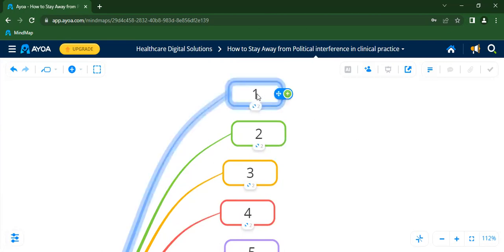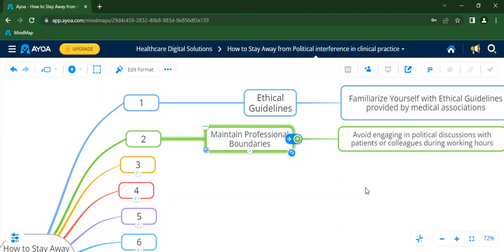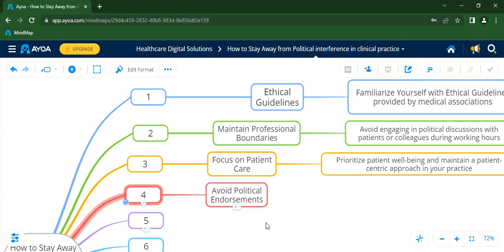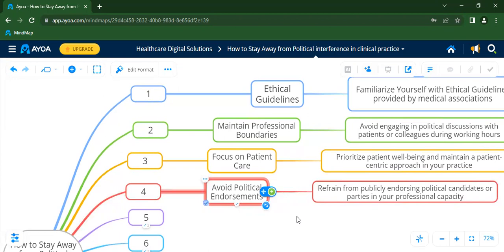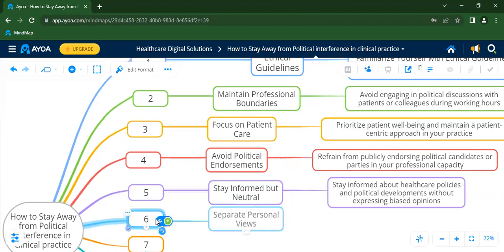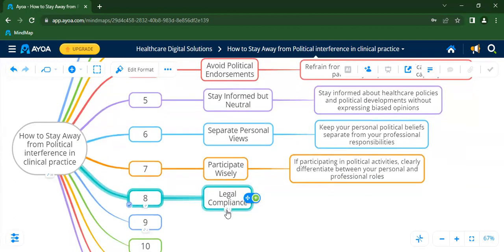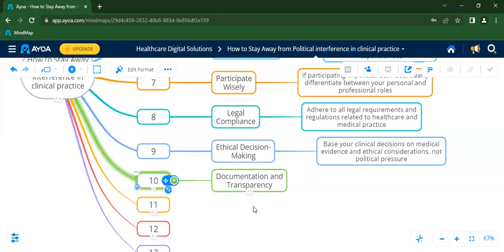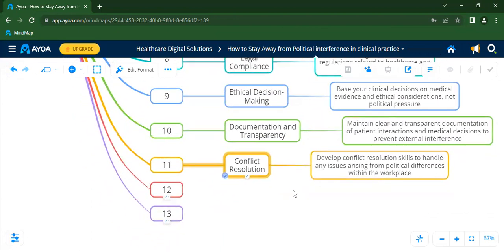How to Stay Away from Political interference in clinical practice? Protect Physician Integrity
Download Reasons for Negative Cashflow in Your Healthcare Business and Medical Practice

Get FREE Healthcare / Hospital / Clinic Marketing Strategy Consultation